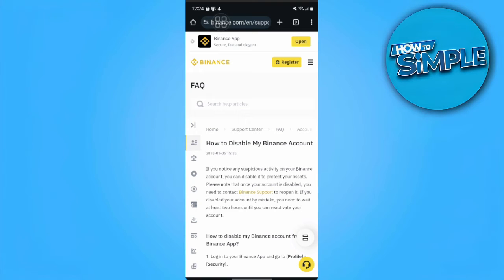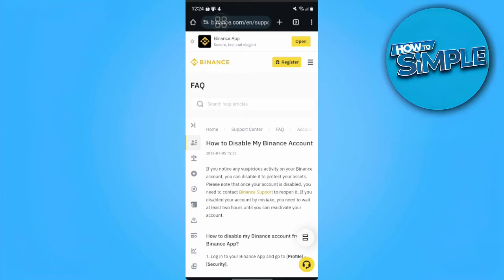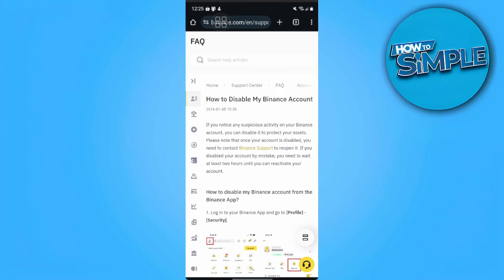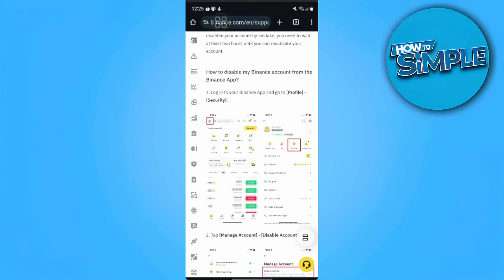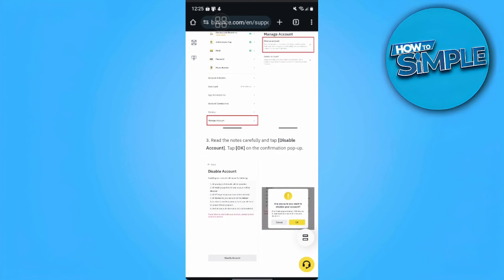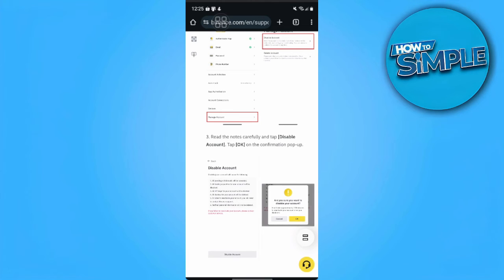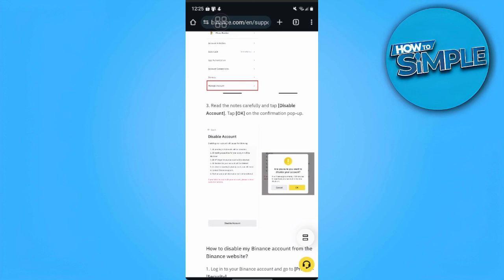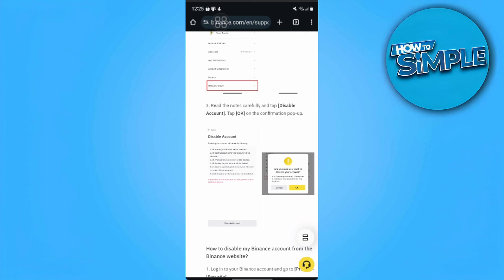How to Change Binance Entity Account to Personal Account (Simple)